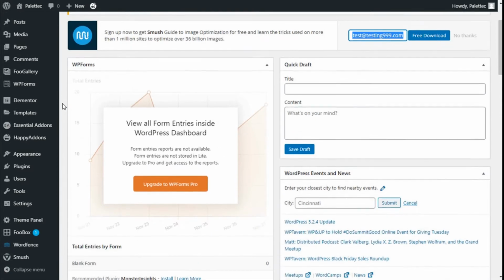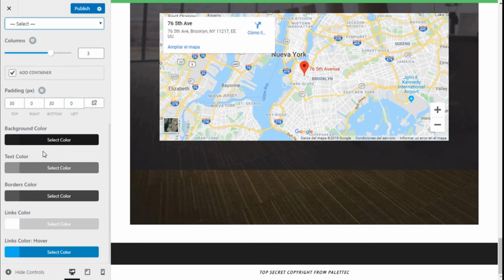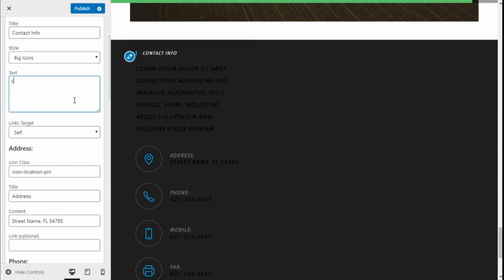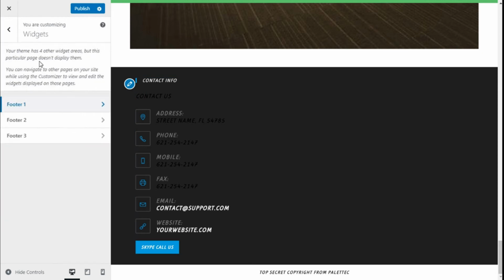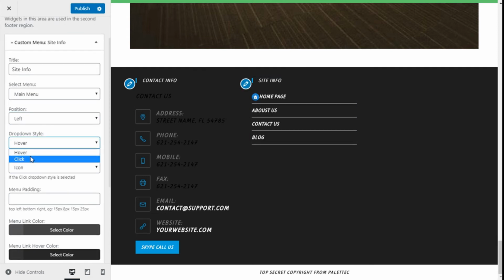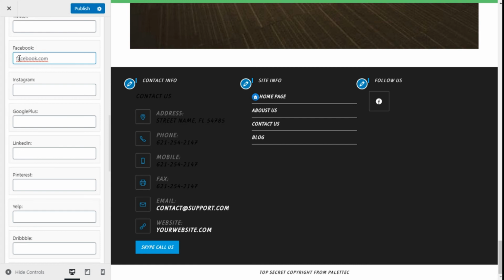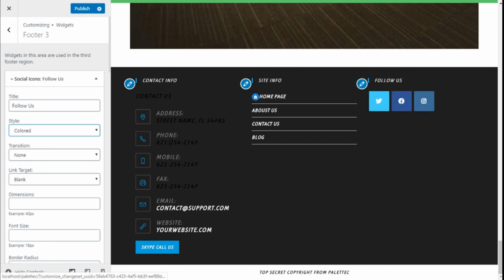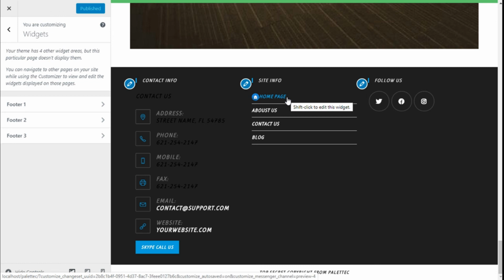How to Configure your Wordpress Footer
Learn how to configure your wordpress website footer using OceanWP Theme.